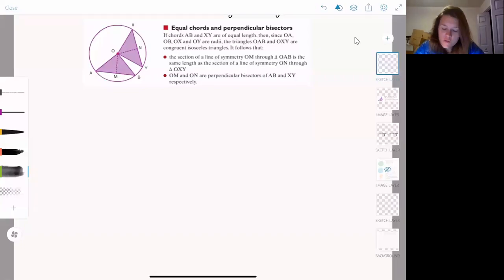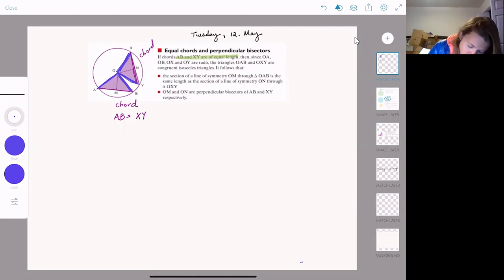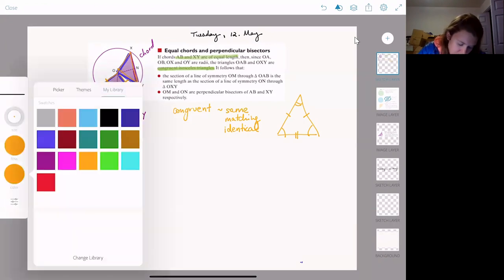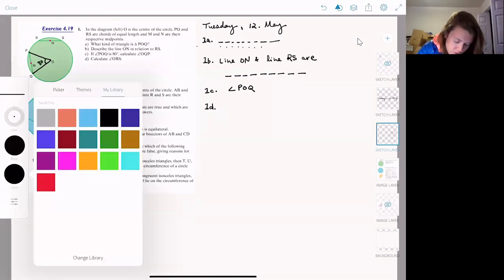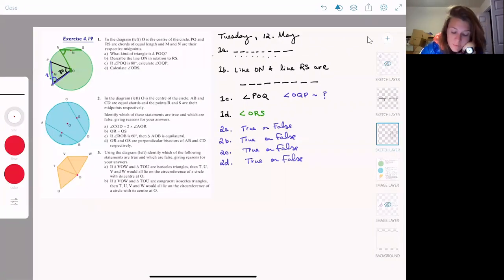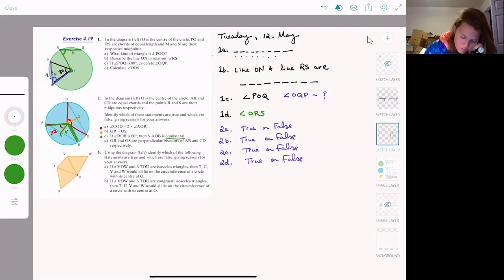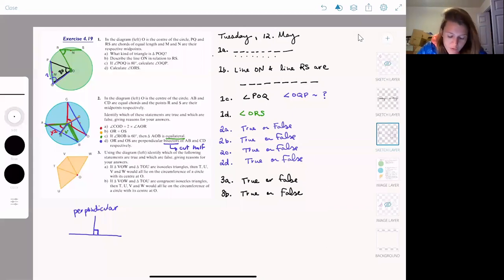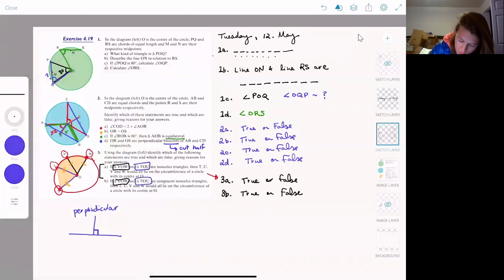IGCSE1 - Monday, 12 May - Exercise 4.19